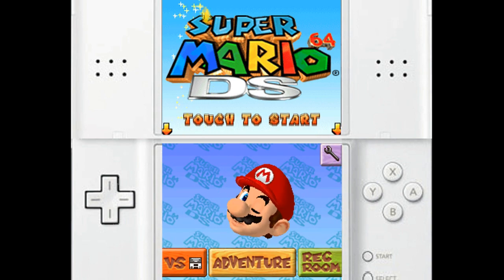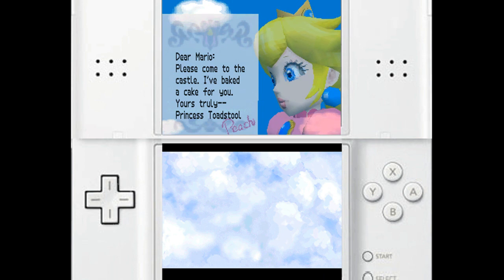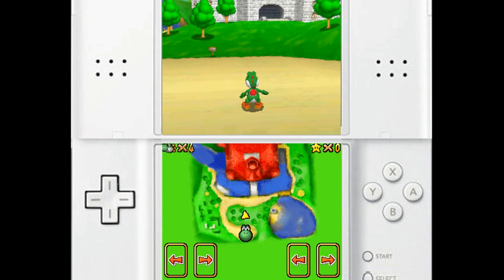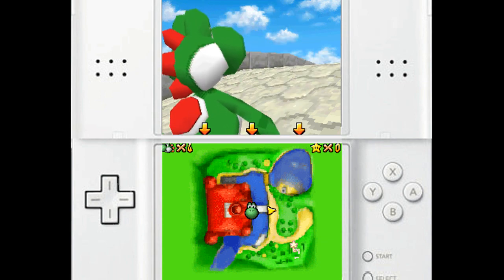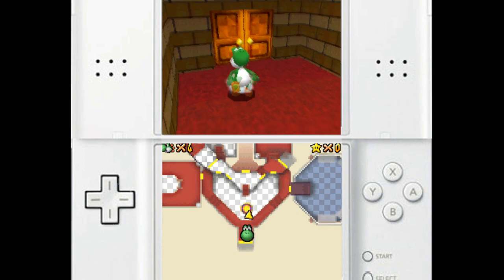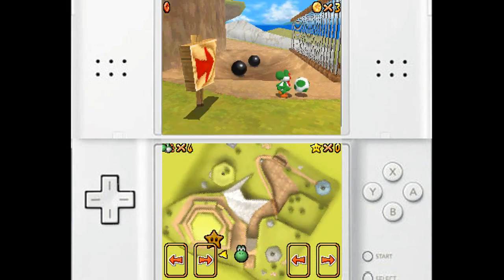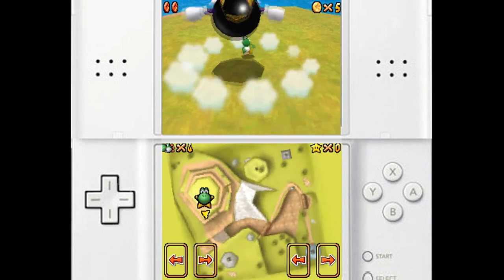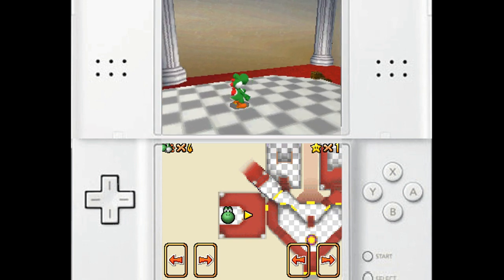Super Mario 64 DS walkthrough (w/ commentary) Part 1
Welcome to my Super Mario 64 DS walkthrough! Super Mario 64 DS is a remake of a Nintendo 64 game that was revolutionary for its time, and the remake certainly showed what the Nintendo DS was made of! Now watch, as I record my adventure through a remake of my favorite video game of all time (tied with Yoshi's Island!)